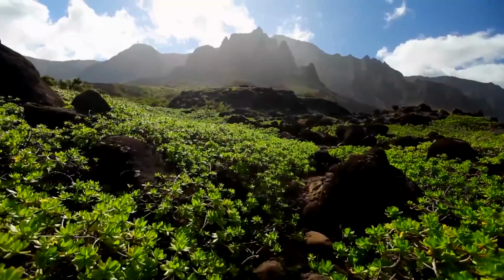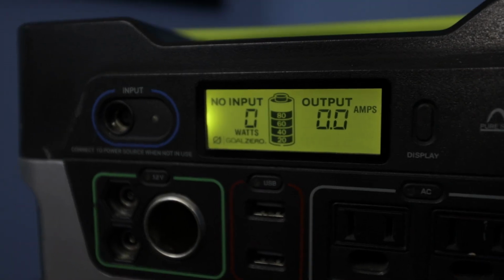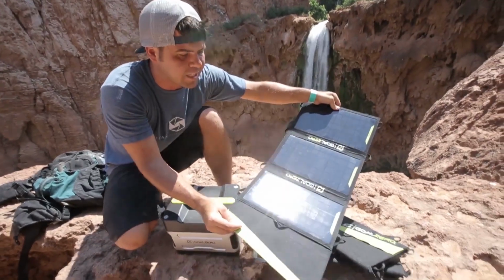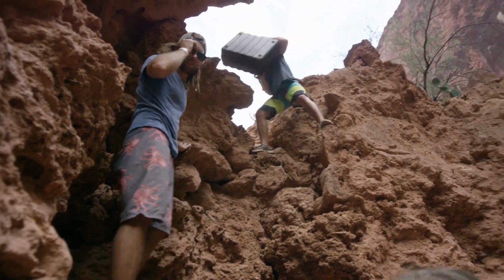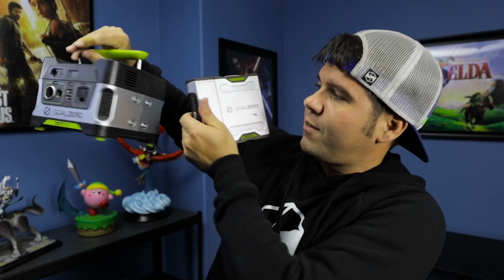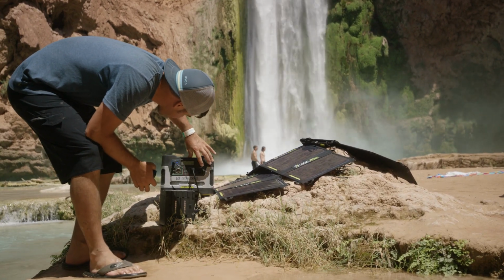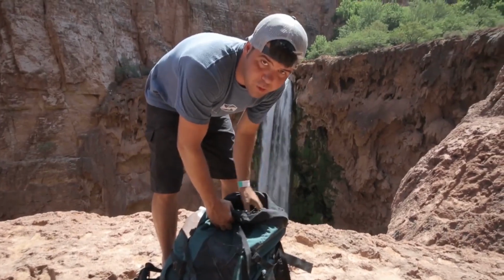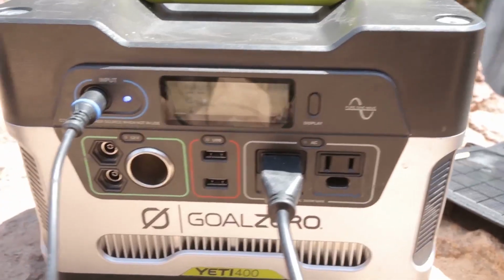How to Charge Batteries in the Middle of Nowhere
I have below a list of all the equipment we use on most our shoots. They are direct links to Amazon, where we bought all the same equipment. Your not charged any extra, and it goes to supporting us, just wanted to make sure you knew ahead of time :) These are all products I stand by 100 percent regardless, and all products we use on a day to day basis. At the end of this list I'll have a link to a blog going into even more depth
about the equipment we use.

Camera Equipment I Use:

Canon 5D Mark III (use for all our behind the scene videos):

Devinsupertramp Signature Series Glidecam:

My Favorite Lenses in Order of used most:
Canon 16-35mm F/4 USM

Canon 70-200mm F/2.8 II

Canon 24mm F/1.4L II

For all our aerial shots, we use the DJI Inspire 1, with two controllers.

Our favorite audio mic for on board camera:
Rode Pro Mic

We also use B+W circular polarizer. They get rid of the reflections from water, windows, and most plants/green things. We use them whenever the sun is out. When buying a polarizer make sure to get the right size for the lens that you own. I feel if your going to spend the money and buy an expensive lens, it's worth spending the extra money to buy a polarizer of the same quality to match your lens, otherwise your lens won't be as clear. Plan on spending about 130 dollars US for one.

Here's a couple different sizes for common lenses:

77mm.

GoPro Hero4 Black Edition. This is the one we use and recommend.

The outro song that played on the end card is by Scott and Brendo. You can download that song here:

Make sure to follow me on instagram, facebook, twitter, and vine, it's the cool thing to do these days :) It's also where I let people know how to be involved in my videos.